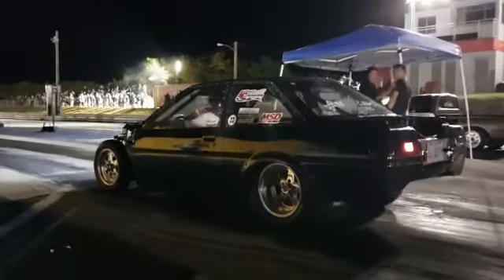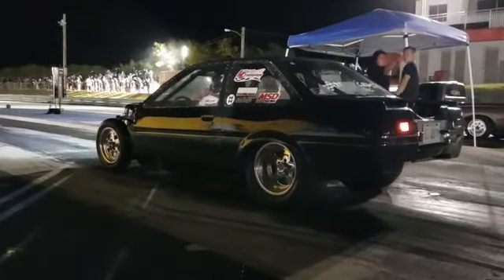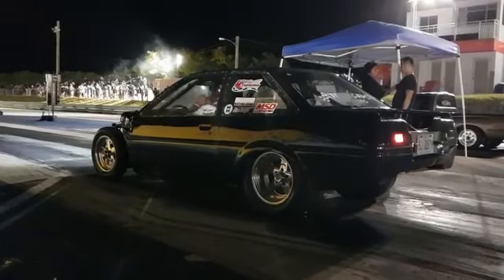Team caps vs turbo Tacoma